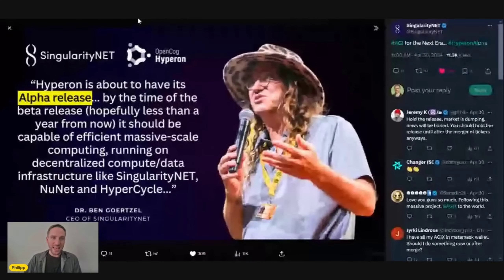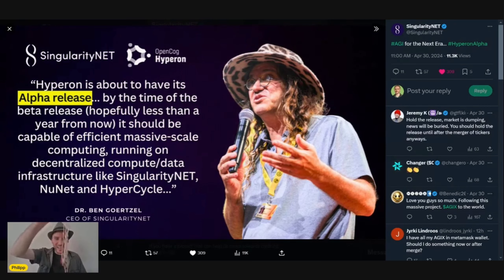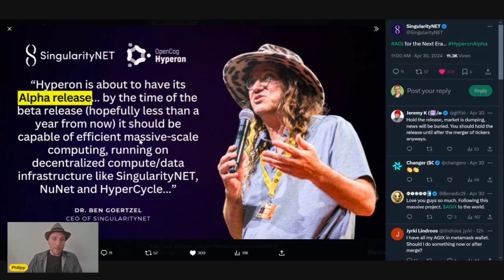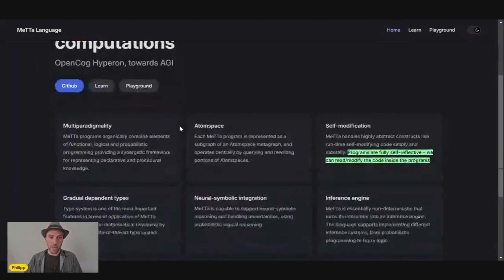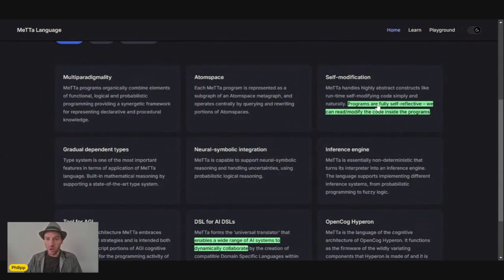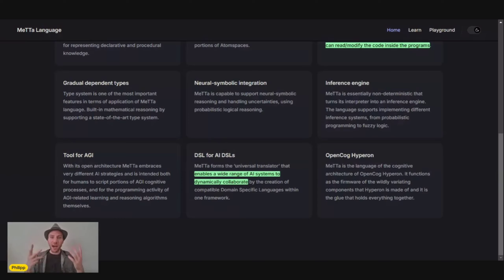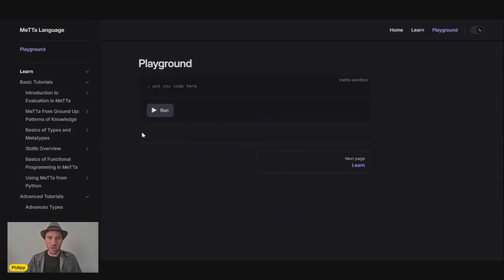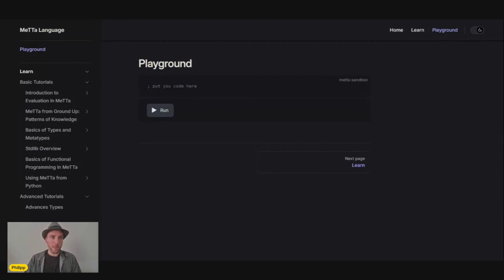Hyperon Alpha Release! (For Developers and Researchers)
Hyperon Alpha release! At least for developers and researchers. The 'normal' user will have something to play with in the next few months. But if you want to learn Metta and push the development forward, go ahead!

📣🆓Get this FREE Crypto Beginners Course to protect yourself from Scams, learn how the Market Moves, and more

(The provided links are referrals, which means I'll get a bonus when you sign up through my link and you'll get a bonus as well)

BE CAREFUL OF IMPERSONATORS, SCAMMERS ARE EVERYWHERE! ALWAYS DOUBLE CHECK EVERYTHING